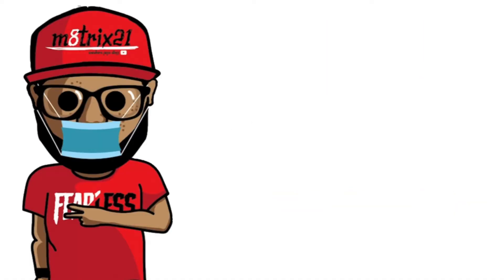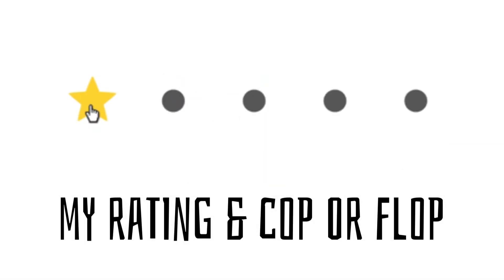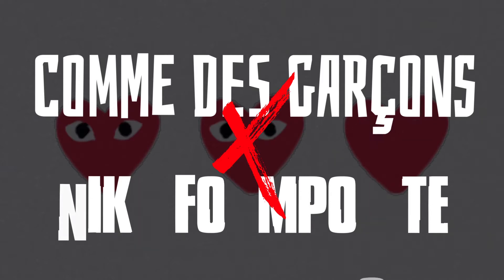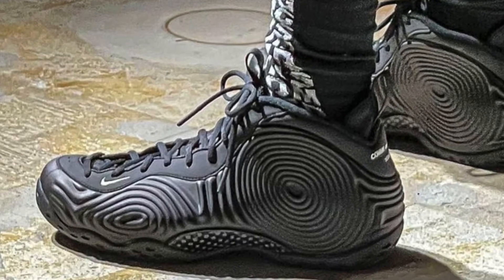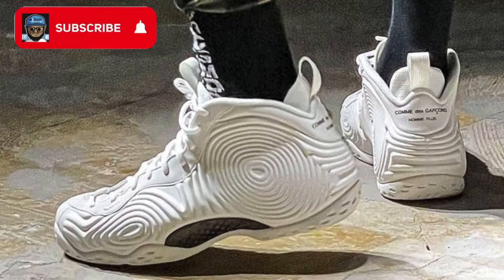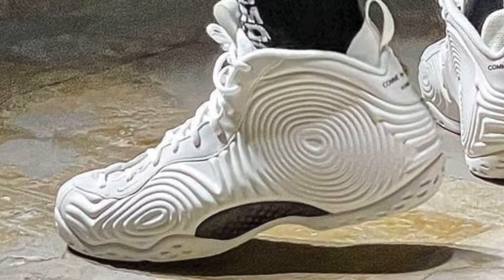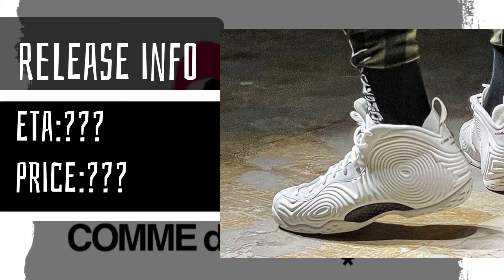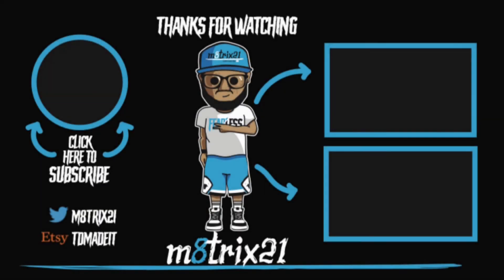Comme des Garçons X Nike Foamposite One First Look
Let’s take a look at the new Comme des Garçons X Nike Foamposite One

Funko Hunter Shirt